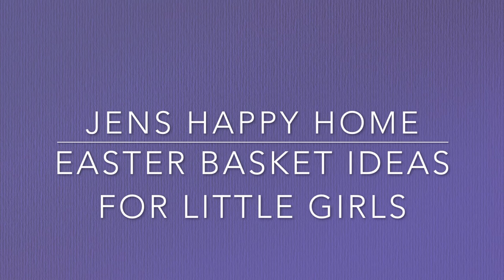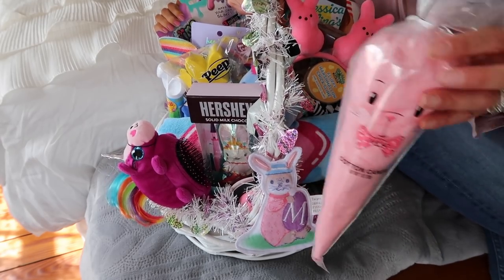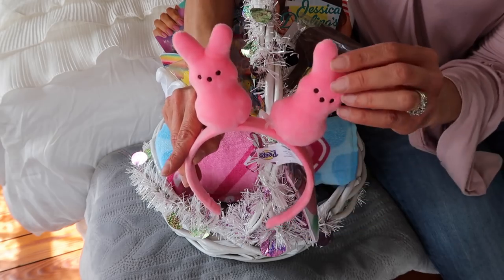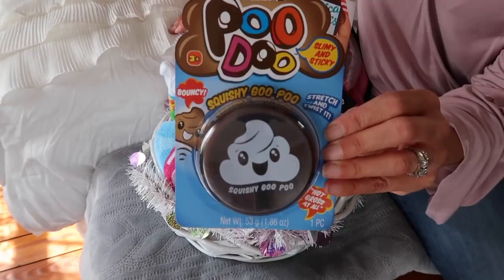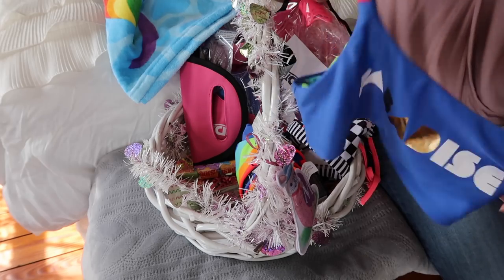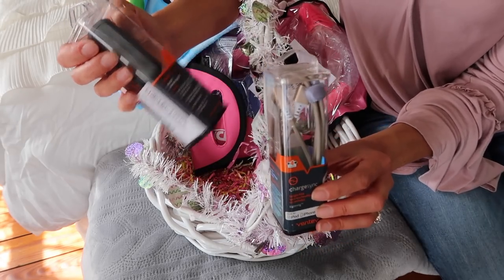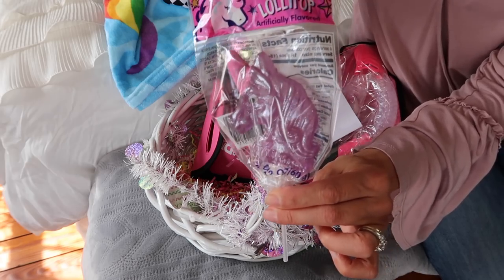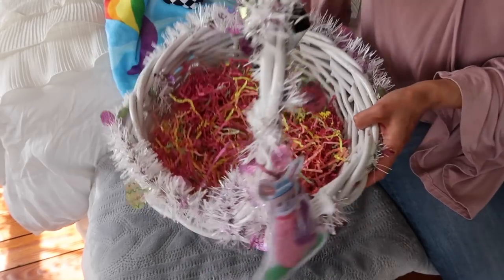Easter Basket for Young Girls 2019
Today I am excited to share my Easter Basket ideas for young Girls 2019.  I hope that you enjoy seeing what I found this year.

Some of the Items Mentioned:

Amazon Product Links:

iPod Charging Cable

Snorkel Set

Unicorn iPhone Glitter Case

Snail Mail:
Jen Brennan

THREDUP:  FREE $10 to spend on any purchase with THREDUP